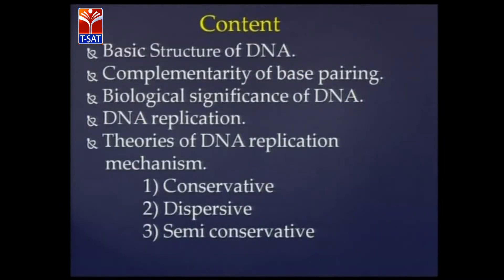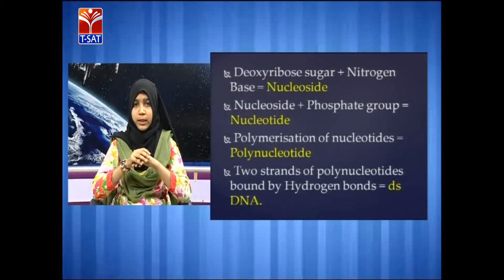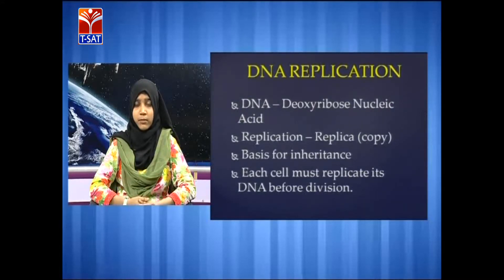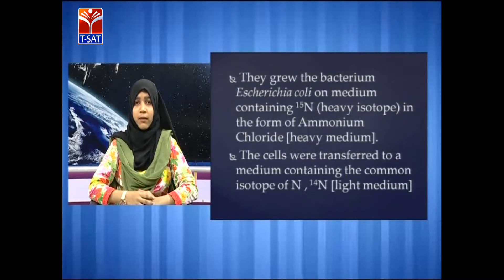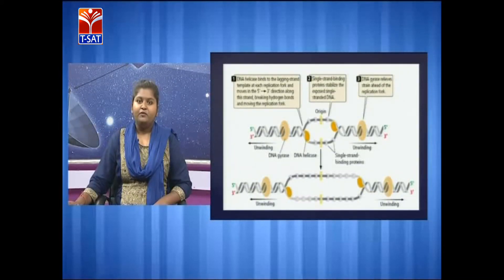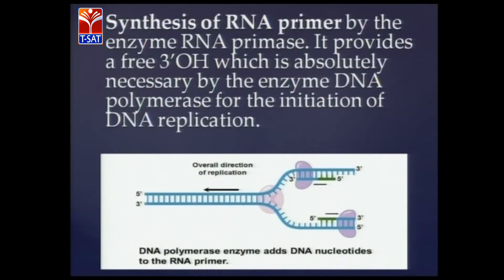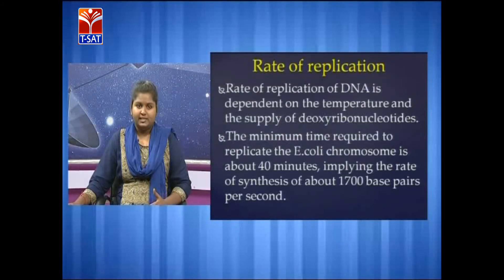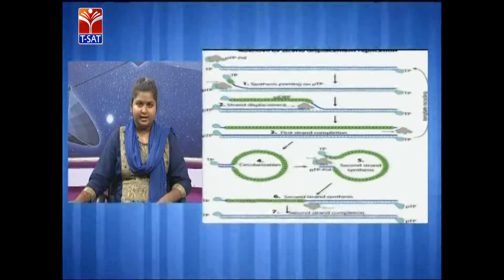CCE || Micro Biology - DNA - Replication|| LIVE INTERACTIVE SESSION With K.Ashvitha & Sameera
T SAT Network Presents Live Classes for All Telangana Job Notifications and Competitive Exams, Focusing on Current Affairs